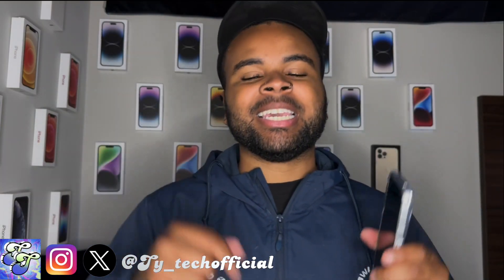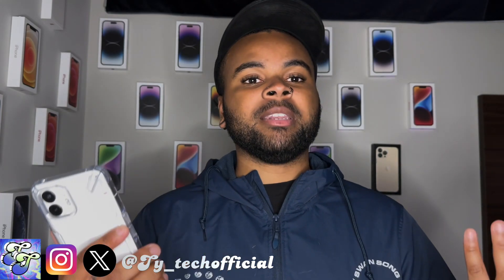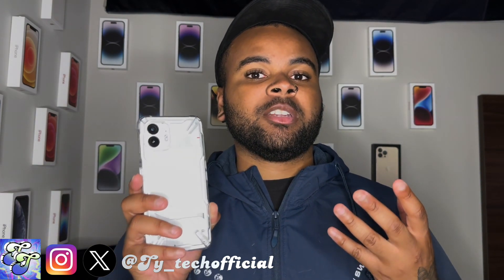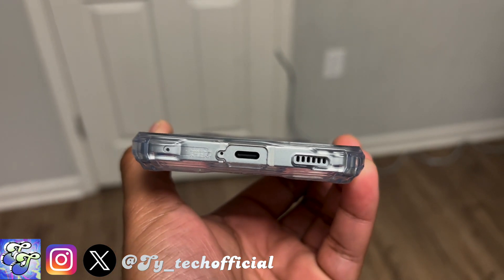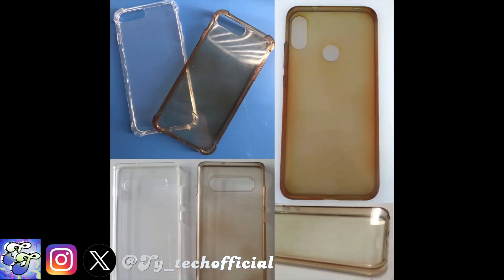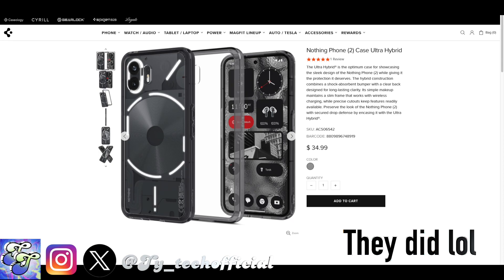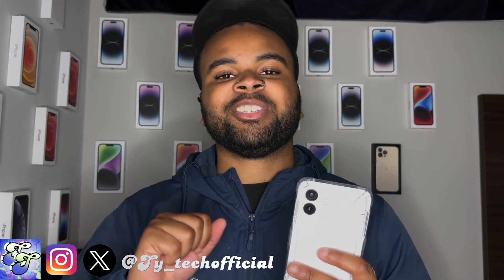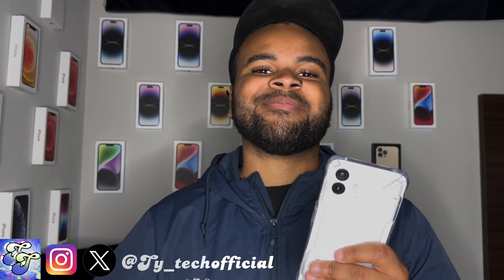Ringke Fusion-X Case is the Best Case (right now) for the Nothing Phone 2! - Ty Tech!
The Nothing Phone 2 has proven to be one of the sleeper hit Android phones of 2023! However, it has also proven difficult to find good cases for such a good phone. Well... I found one! This is my review of the Ringke Fusion-X case for the Nothing Phone 2!

Ringke Fusion-X Case (Amazon):